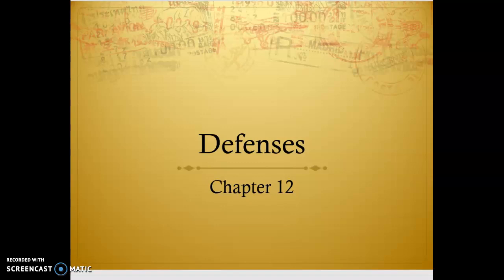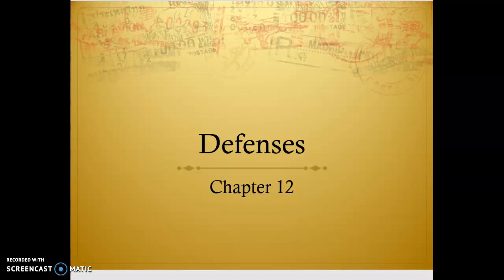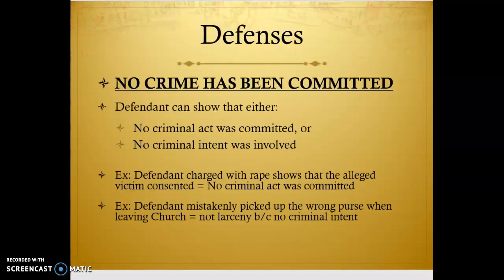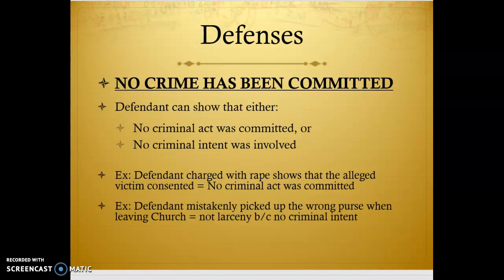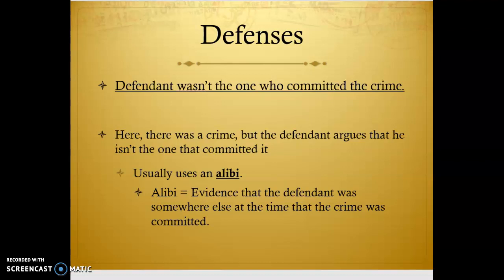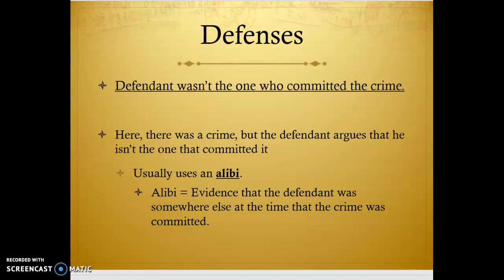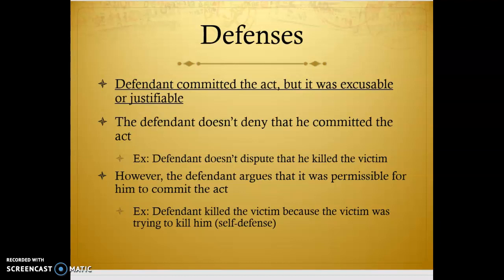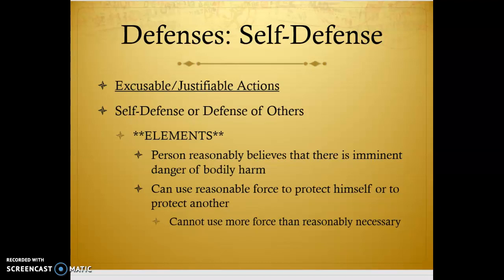Law 1 - Defenses #1